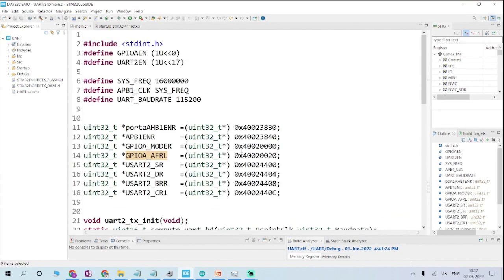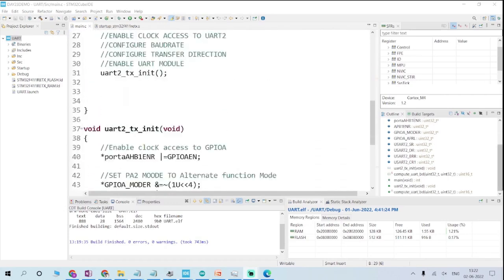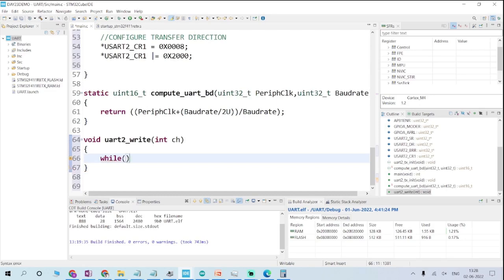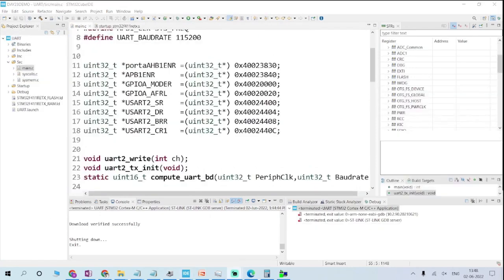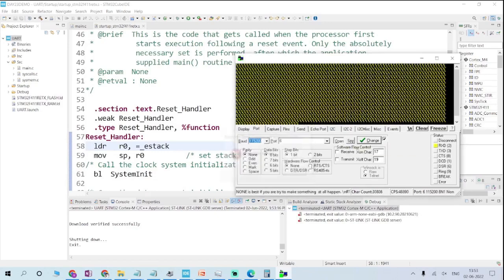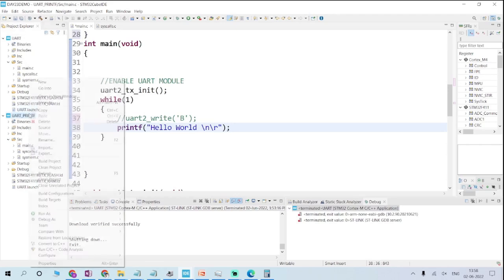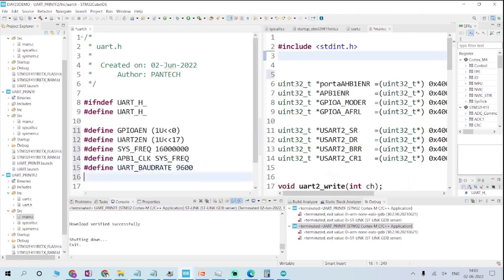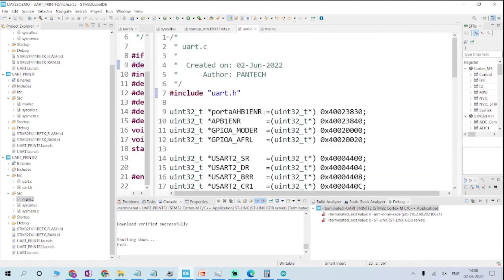UART Programming in C (Building from Scratch) - Part 2 | Transmit & Receive Functions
Welcome to Part 2 of our UART Programming in C series! In this session, we build UART transmit and receive functions from scratch, deepening your understanding of how serial communication works in embedded systems.

💡 What you’ll learn in this video:

Writing UART transmit (UART_Tx) and receive (UART_Rx) functions manually

Understanding polling-based UART communication

Using registers to send and receive data

Code demonstration and explanation step-by-step

Tips for debugging UART communication

This tutorial will help you gain low-level mastery of UART implementation for microcontrollers like STM32, AVR, or 8051 using pure C code without libraries.

🔧 Perfect for students, hobbyists, and professionals working in embedded systems and microcontroller programming.